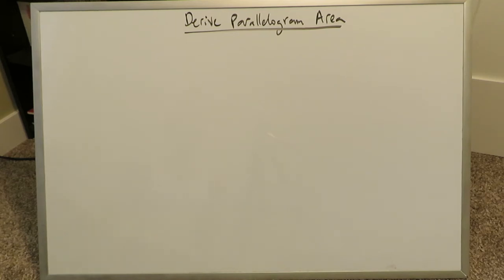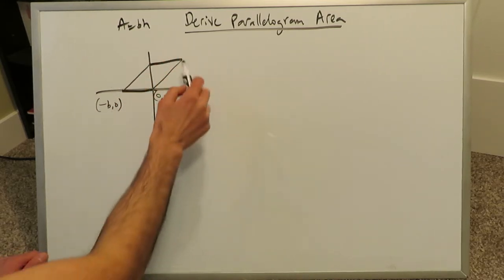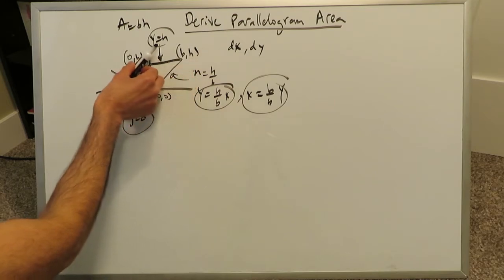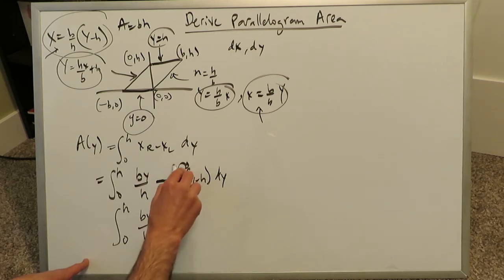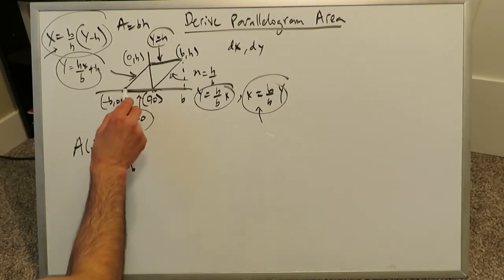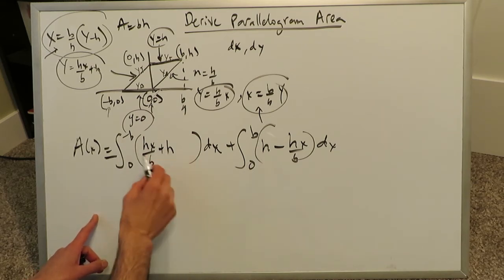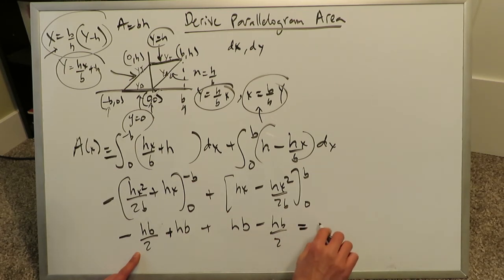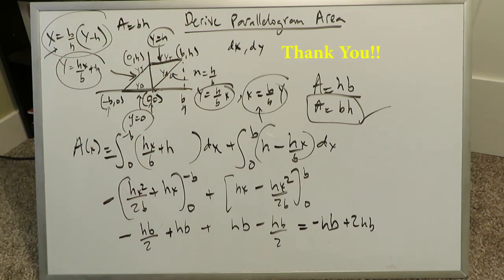Area of Parallelogram Formula Derived Using Integral Calculus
See the easy derivation of the Area formula for a Parallelogram using Integral Calculus.